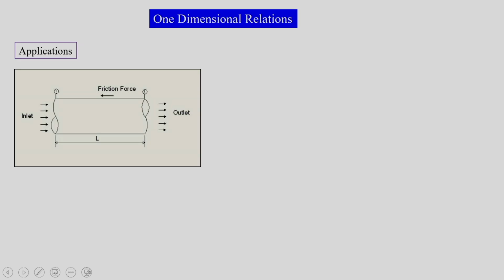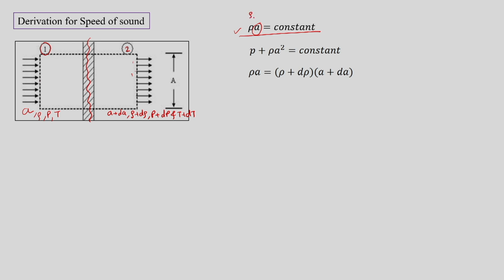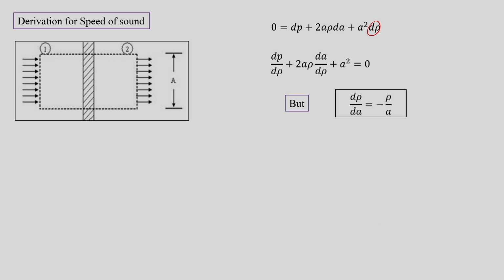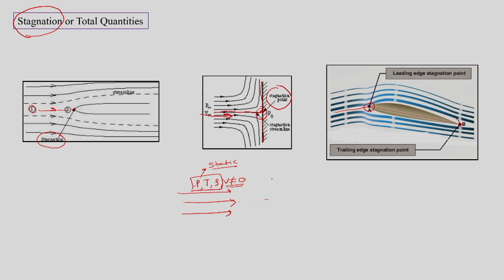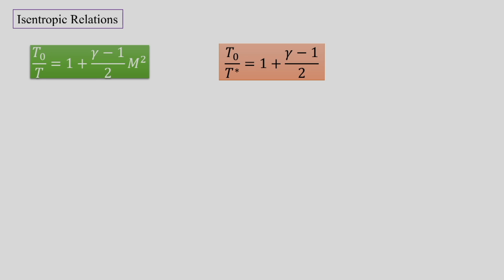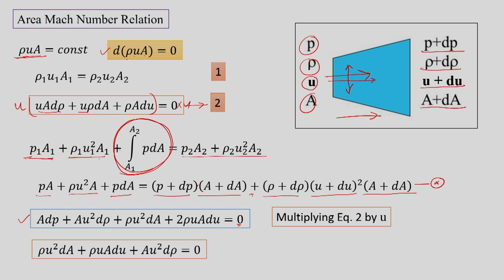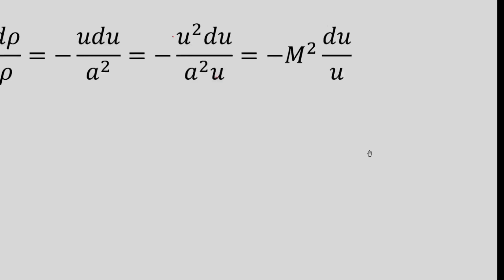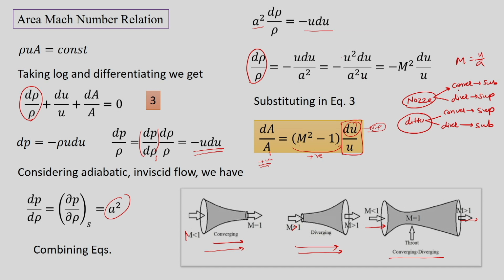Lec 20: Stagnation conditions & Nozzle flow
IIT Guwahati
Category